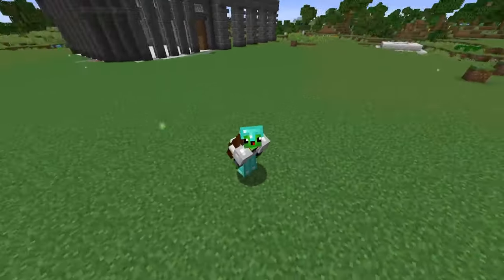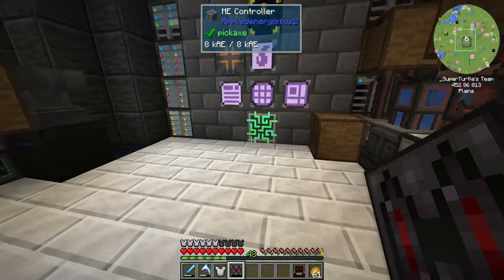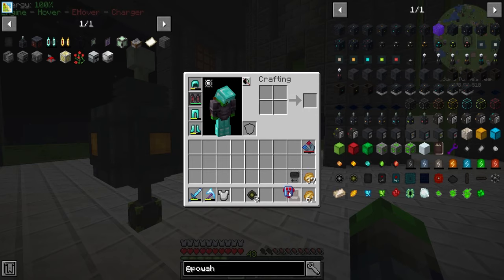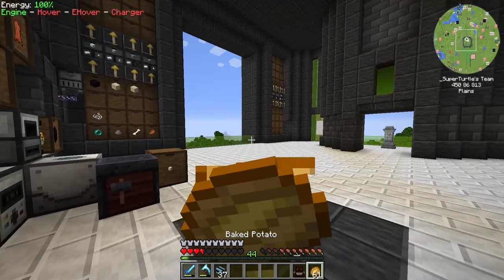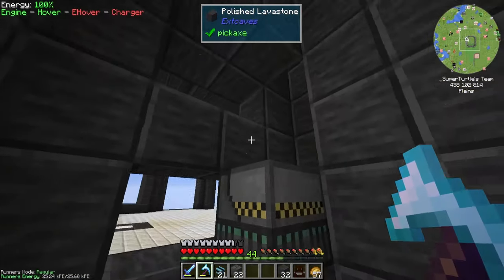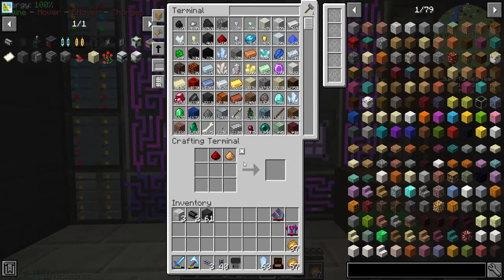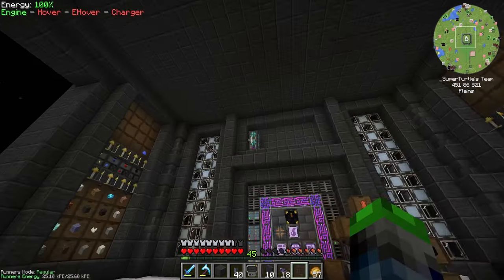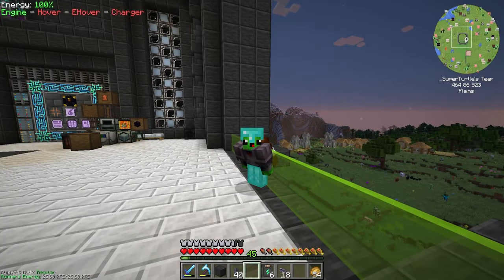Let's Play Direwolf20 1.16 | Major Upgrades to the Jetpack and Autocrafting! | [EP 15]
Our Jetpack needed an Upgrade, we did that, and then some... and maybe too much! We also finished off our Autocrafting system, and it looks amazing!

Links!